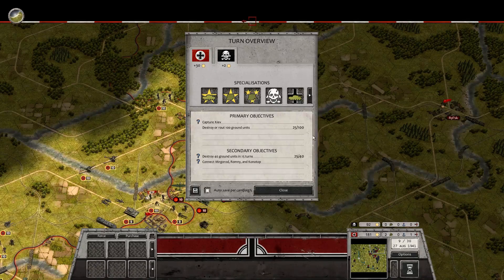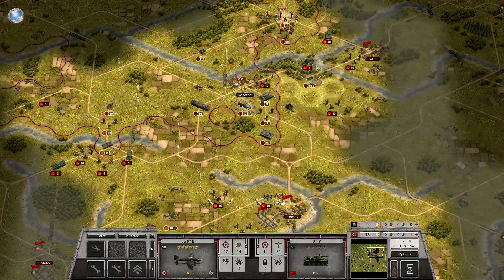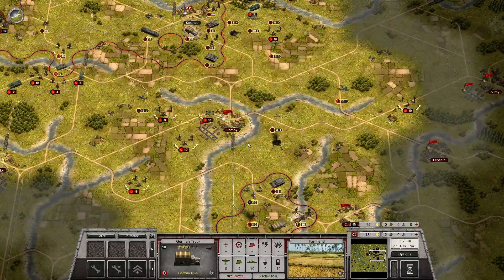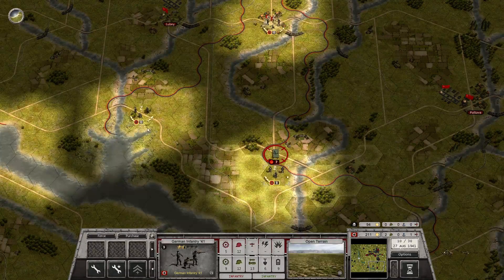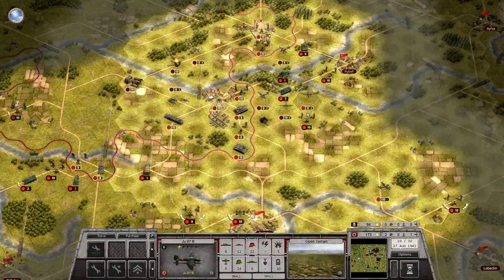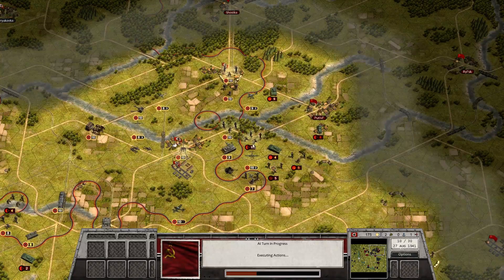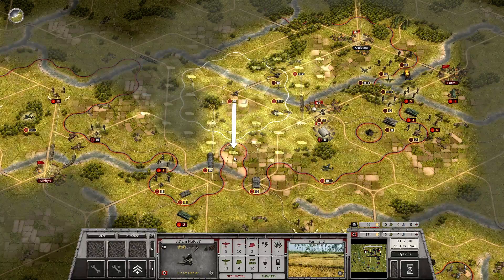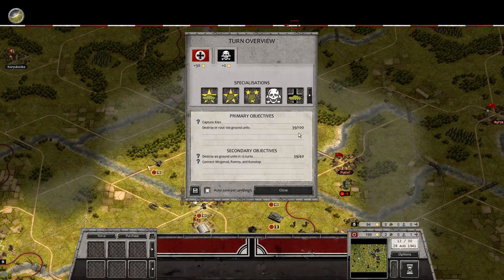Order of Battle | Blitzkrieg | Kiev | Part 4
Let's Play Order of Battle - Blitzkrieg Campaign

On 1 September 1939, under the pretext of reclaiming the city of Danzig, German armed forces invade Poland. Honoring their diplomatic treaties and driven by the desire to maintain the balance of power in Europe, France and Great Britain swiftly declare war on Germany. This chain of events sets in motion the greatest war the world has ever seen: a Second World War.

In the early years of the conflict, Germany display a successful incorporation of modern aircraft and tank technology into its traditional tactic of Bewegungskrieg. These tactics rely on deep penetrations by armoured forces, supported by aggressive air attacks and prove to be highly effective at encircling and finally destroying the enemy. Resulting in lightning fast victories, the new form of warfare is referred to as the Blitzkrieg.

Set in this new theater of war, the new expansion for Order of Battle - WW2 puts the player in charge of the German Wehrmacht and Luftwaffe. Starting with the conquest of Poland, the campaign features the defeat of the Franco-British alliance on the western front, the invasion of the Soviet Union and finally the assault on Moscow in 1941.